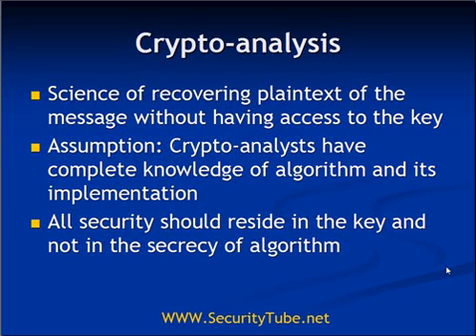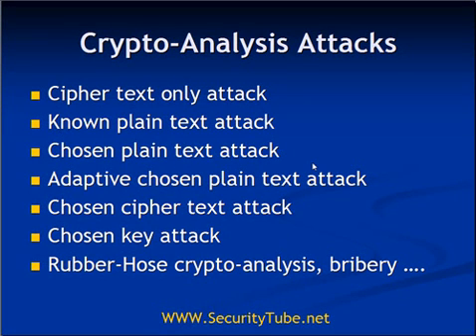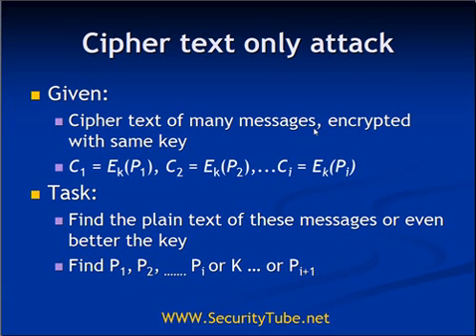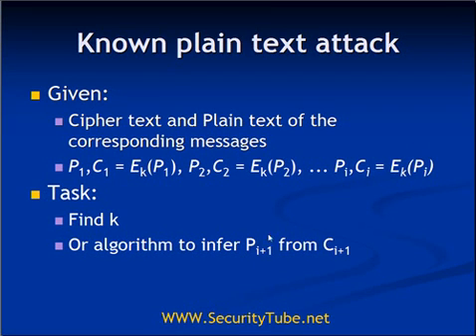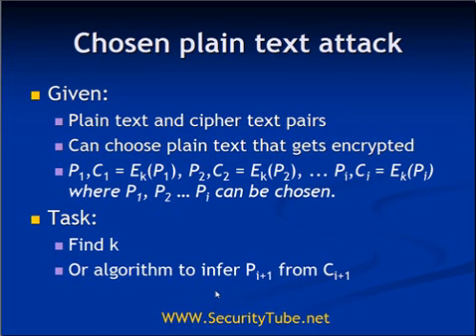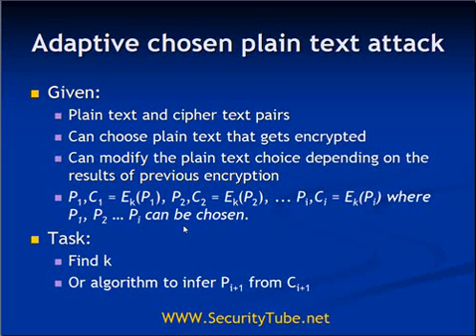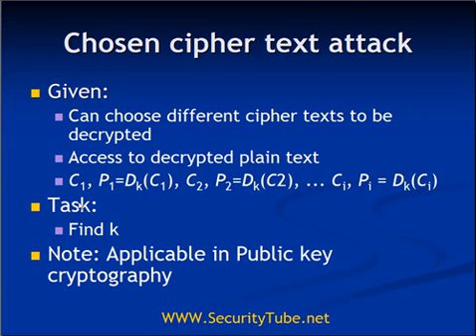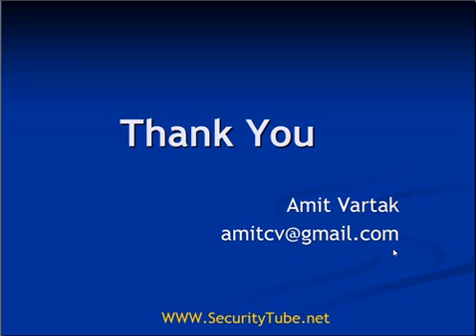Cryptoanalysis (Types Of Attacks On Cryptography)